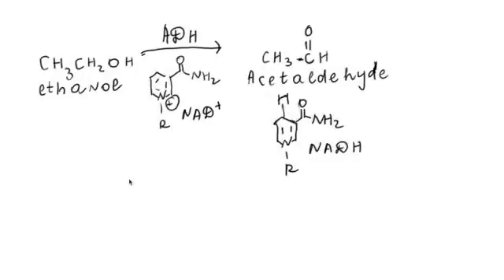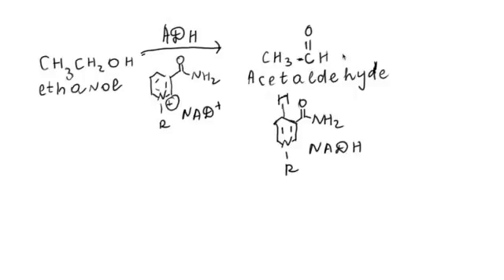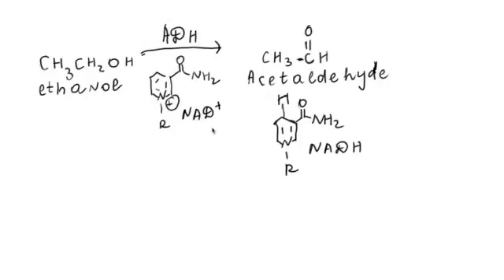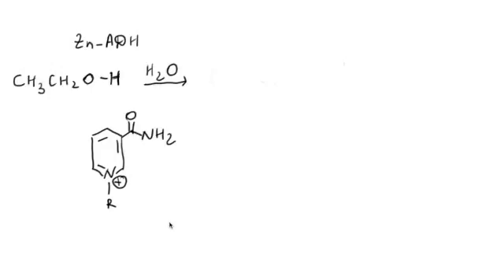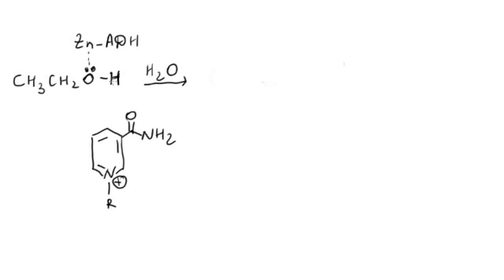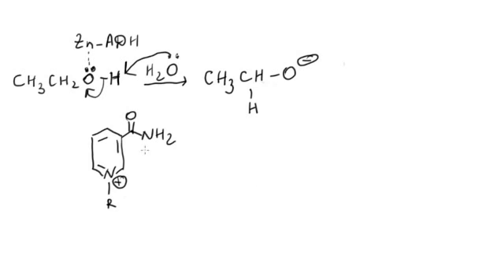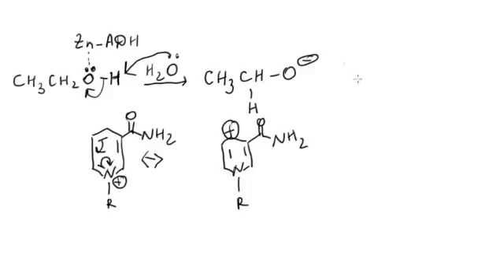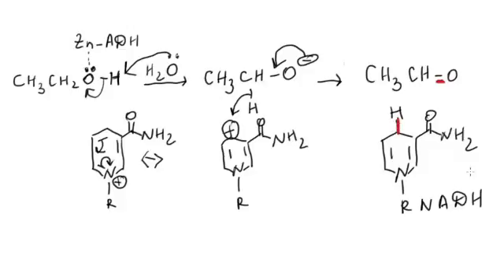Biological Oxidation of Alcohols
The video describes biological oxidation of alcohols. I am a private chemistry tutor offering tuition online to students around the globe.